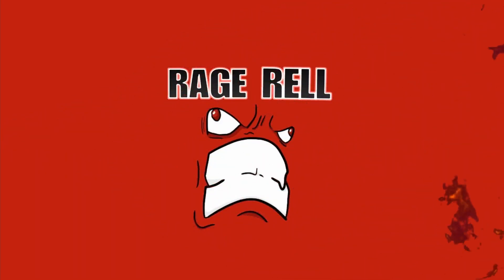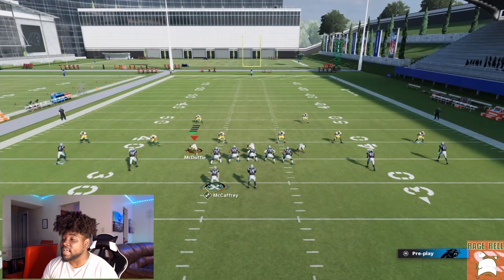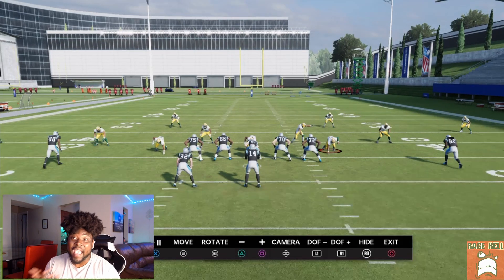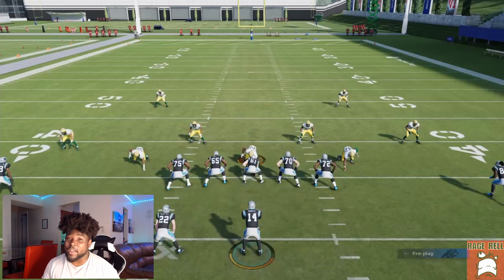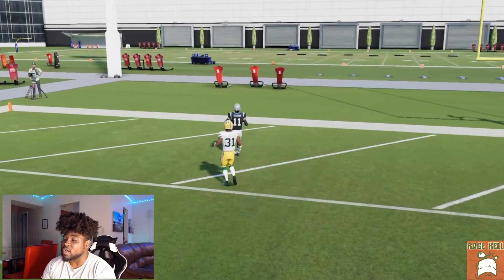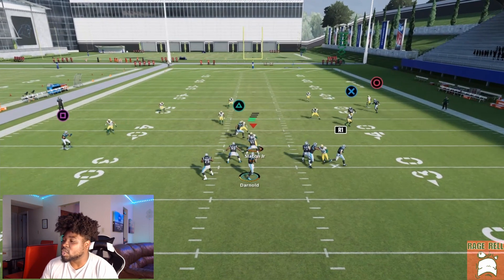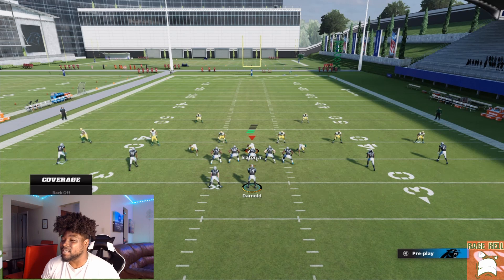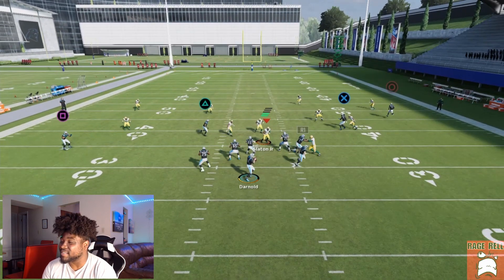Bomb EVERY Coverage Using These Plays In Madden 22! | Spread HB Wk Part 1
Playbook: Panthers, Jags, Spread

Category: Gaming

Madden 22
MUT 22
Mut ps4
Mut Xbox
Blackreign4
Blackreign 4 Tournament Madden 22
YoBoy Pizza
Bralen Miller
K-aus
MMG Wheel of Mut
MMG
Zirksee
Zan
TheActualCC
MikeMAACC
Pac Jr Gaming
HuddleGG
Goated Millz
Civil Madden 22
Flight